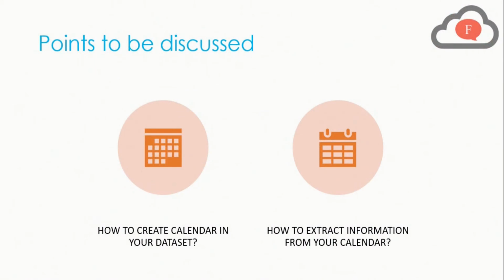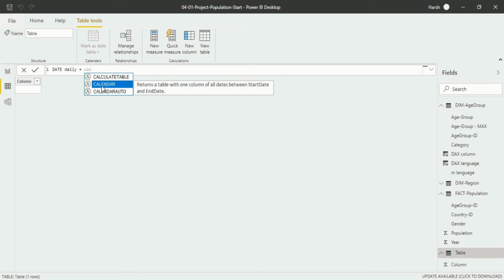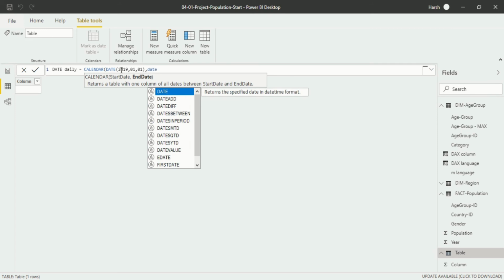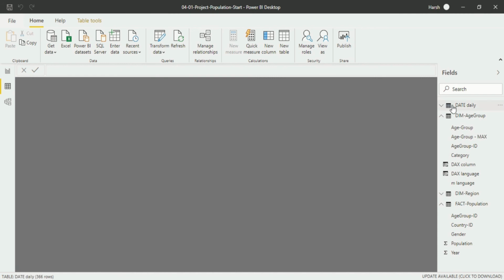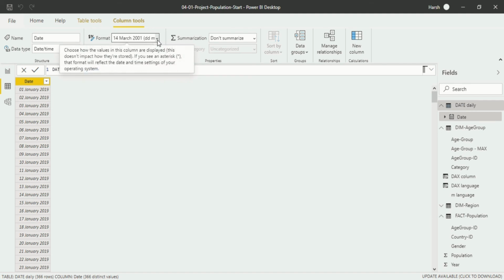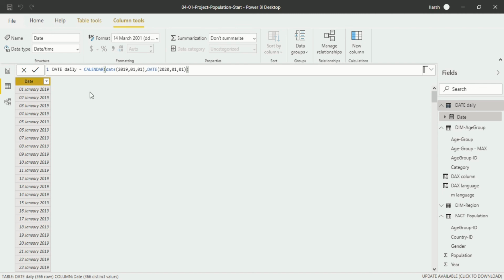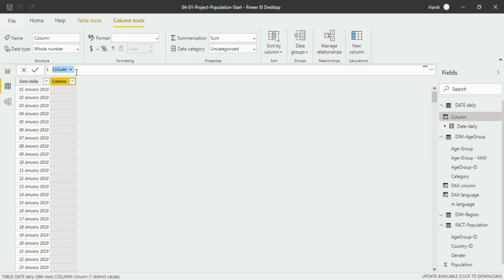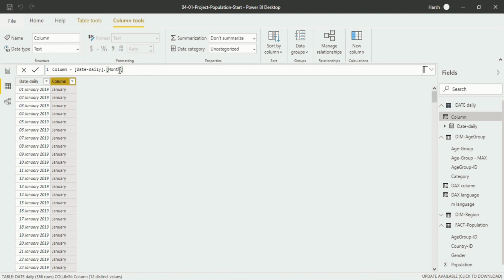Power BI Tutorial for Beginners: Learn Calendar Table | The Ultimate Calendar Table Guide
Points to be discussed:
  • How to create a Calendar in your dataset?
  • How to extract information from your Calendar?